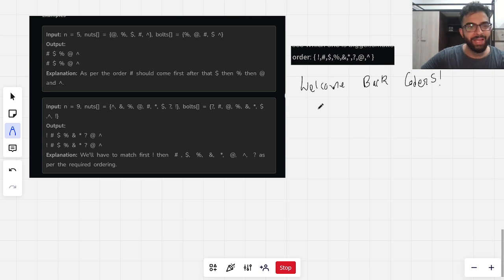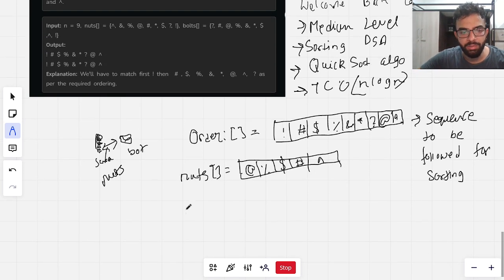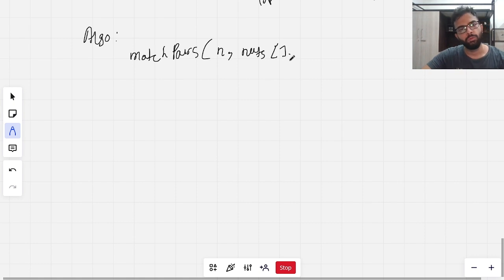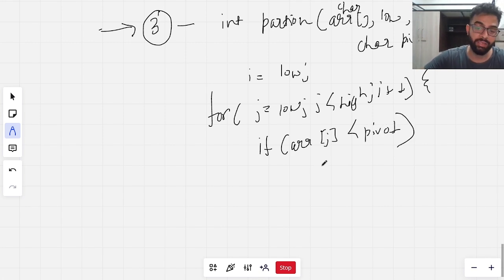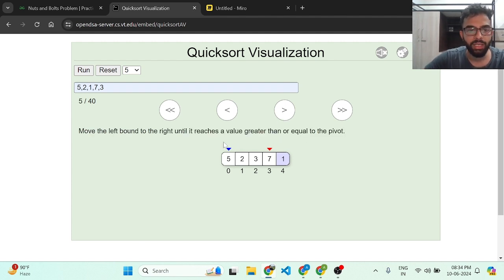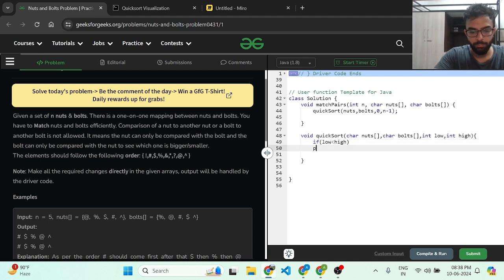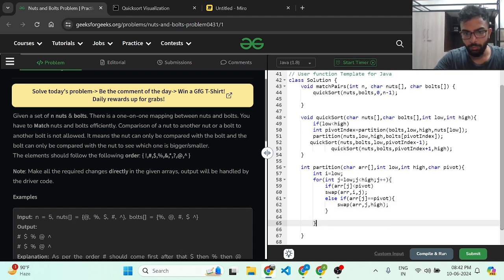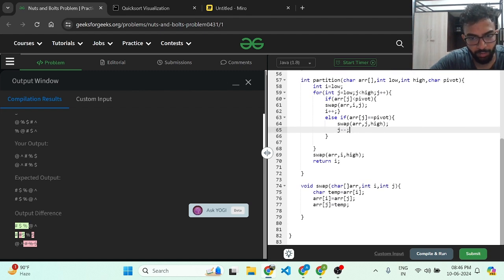#81 Nuts and Bolts Problem Quick Sort DSA GeekForGeeks Arrays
Nuts and Bolts Problem 🔩
Welcome to today's video! 🎥 We're diving into the fascinating "Nuts and Bolts Problem." This problem is a classic interview question that tests your understanding of sorting and partitioning algorithms.

You have two arrays: one of nuts and one of bolts.
Your task is to match each nut with its corresponding bolt.
The elements should be ordered according to: { '!', '#', '$', '%', '&', '*', '?', '@', '^' }.
You can only compare nuts with bolts and vice versa, not nuts with nuts or bolts with bolts.
Key Points to Solve 🧠
Partitioning: Use a quicksort-like approach to partition the nuts and bolts using each other as pivots.
Recursive Sorting: Recursively sort the arrays while maintaining the constraints of comparisons.
Why It's Interesting 🤔
Demonstrates the use of partitioning in sorting.
Illustrates a practical application of constraints in algorithms.